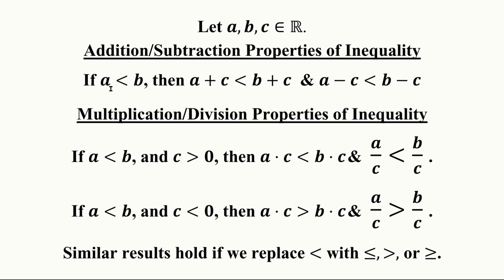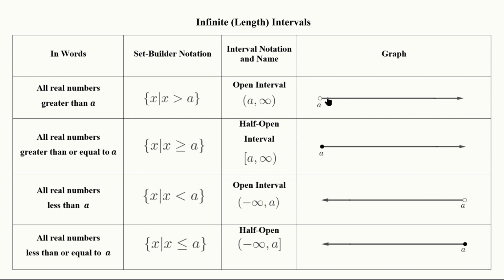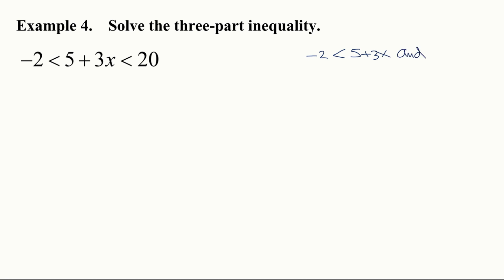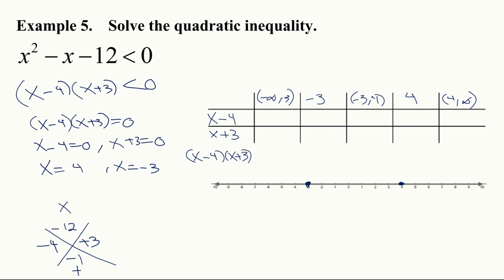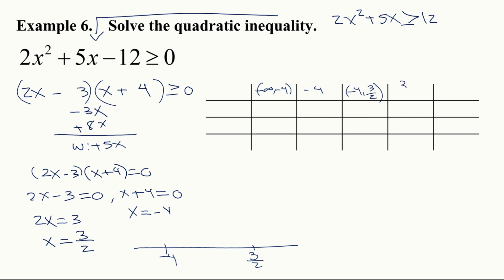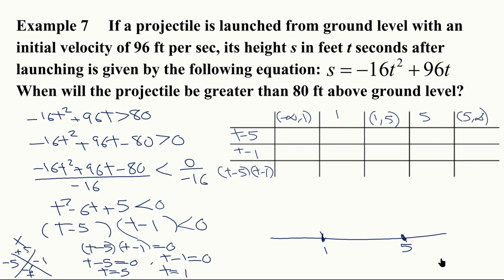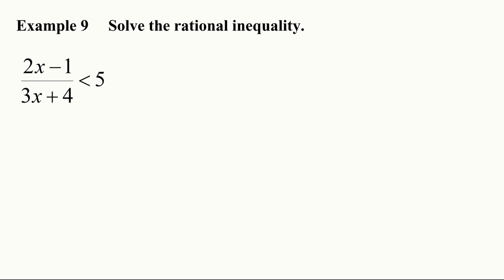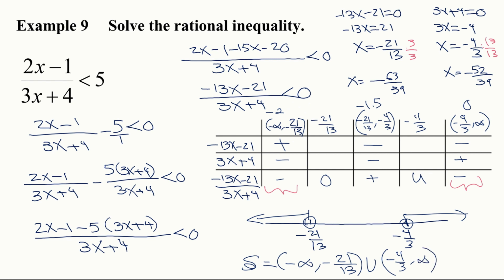Precalculus - Lesson 7 - Inequalities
■ Linear Inequalities
■ Three-Part Inequalities
■ Quadratic Inequalities
■ Rational Inequalities